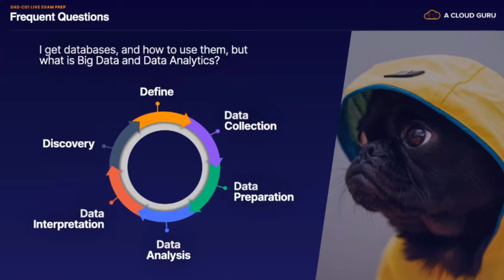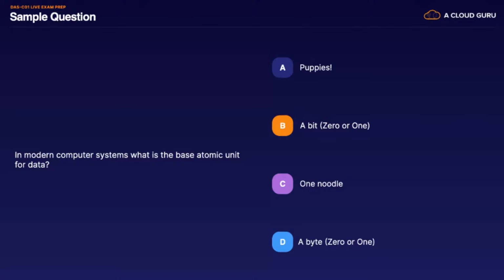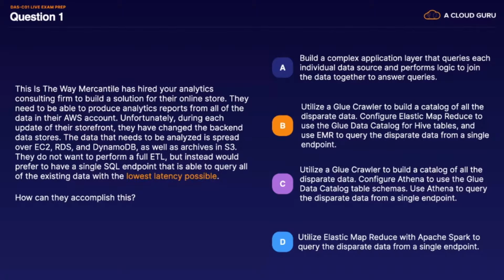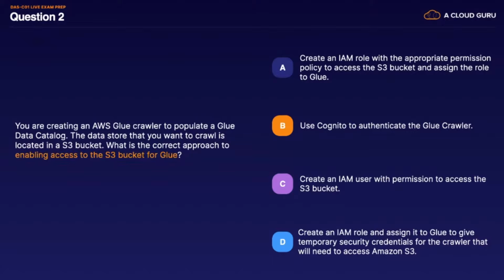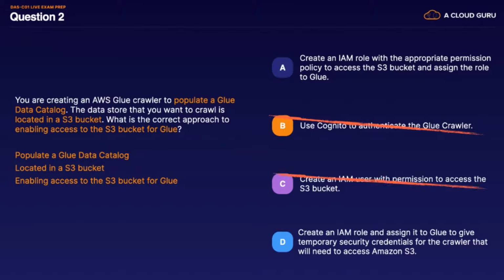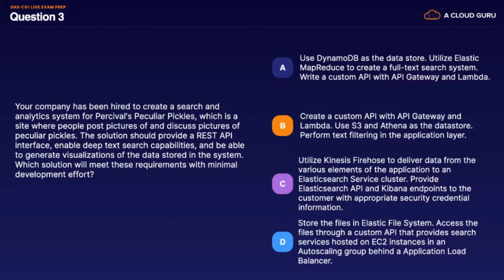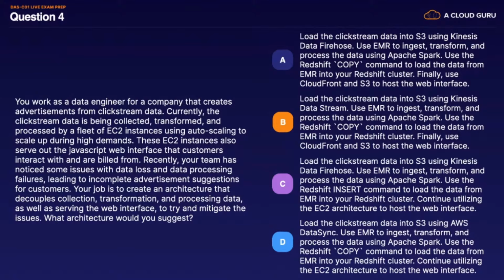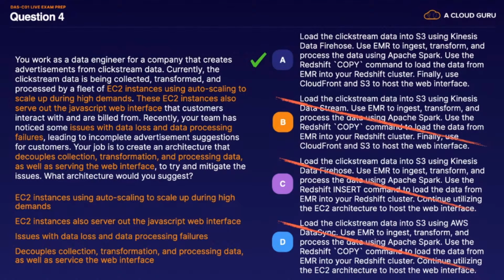A Cloud Guru Live: AWS Exam Question Walkthrough (Certified Data Analytics - Specialty)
Join A Cloud Guru AWS Training Architects John Hanna and Mattias Andersson live! In this stream, we'll walk-through some exam questions in the style of the AWS Certified Data Analytics - Specialty exam. You'll also have a chance to ask John and Mattias questions to help you get ready to take the exam.

You can check out the AWS Certified Data Analytics - Specialty course on A Cloud Guru

To access the AWS Certified Data Analytics - Specialty course and practice exam, sign up for a free A Cloud Guru trial

Join us on Discord to chat with ACG Training Architects and connect with other learners